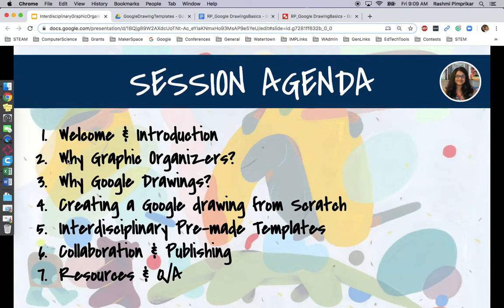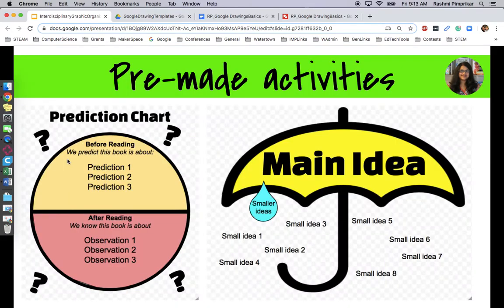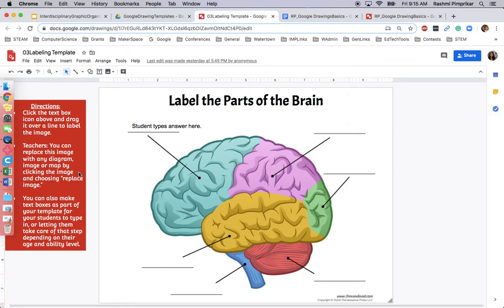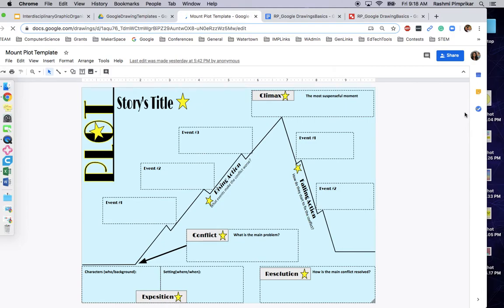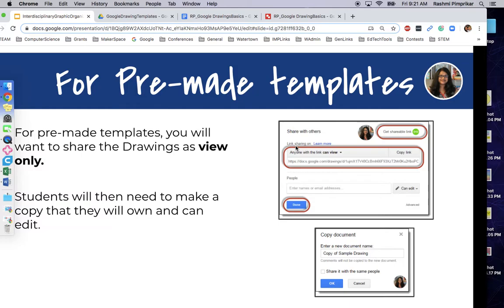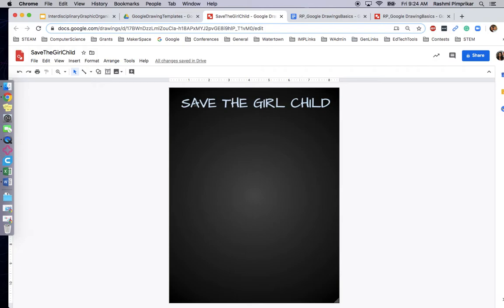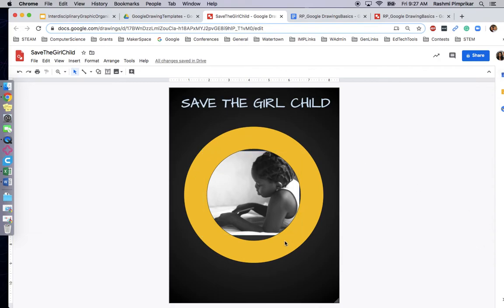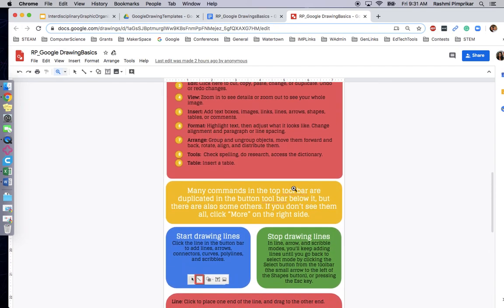Interdisciplinary Graphic Organizers with Google Drawing